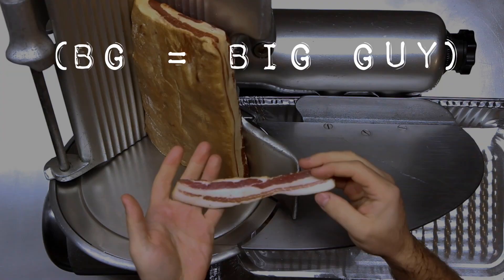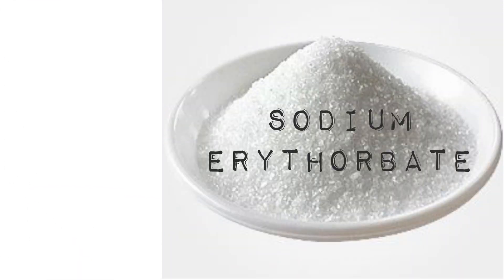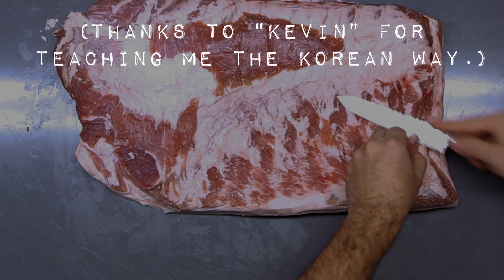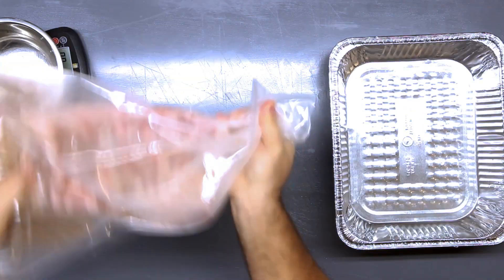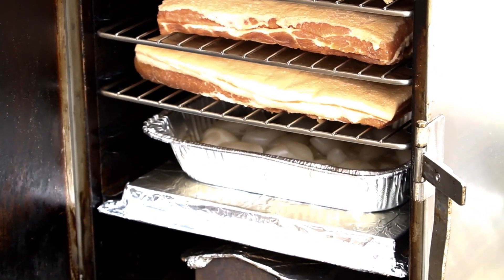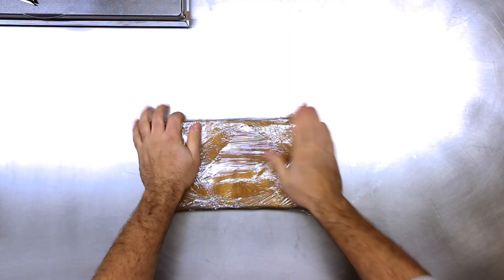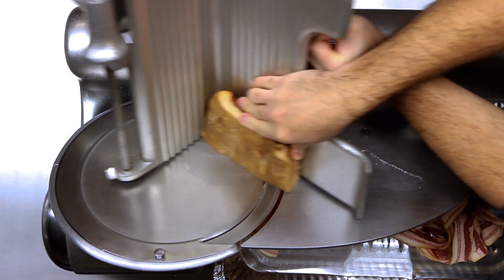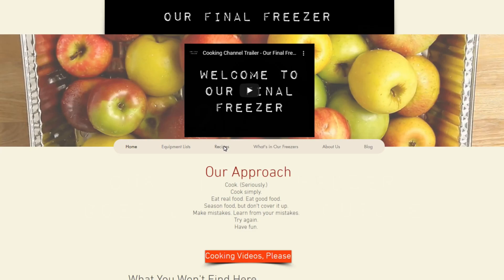How to Make Bacon: Dry Cured and Cold Smoked (Episode 23)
Mass produced bacon has nothing on our cure and technique for making bacon. We use a dry cure and cold smoked process, which ensures maximum smokiness in the meat and superior flavor and texture.

Also included in this video: BG's thoughts on nitrite-free bacon, how to avoid botulism, and what's wrong with assuming health food stores only sell healthy food.

Warning: Making cold-smoked bacon requires careful attention to ingredients and the smoking process. This warning should not be discounted. Follow guidelines from the USDA:

United States Department of Agriculture, Food Safety and Inspection Service Meat Curing and Smoking Recommendations

National Center for Home Food Preservation Guide and Literature Review Series: Smoking and Curing

Equipment for Making Bacon
Pork fresh side (a.k.a. pork belly)
A smoker that allows you to cold smoke
A meat slicer (recommended, but not necessary)
Mixing bowl and spoon
Medium and large aluminum pans
Pink salt (a.k.a. Prague Powder #1, not Himalayan salt)
Kosher salt
Organic dark brown sugar
Jellyroll pan and rack
Plastic wrap
Rubber gloves
A few chunks of apple wood
A vacuum sealer and Vac Master bags

Recipe for Bacon Cure Mixture (2.25% salt by weight)
(For 10 pounds)
14.51 grams of pink salt (a.k.a. Prague Powder # 1)
102.06 grams of Morton’s kosher salt
51.03 grams of organic dark brown sugar

Main Steps for Making Bacon
1. Prepare the cure mixture.
2. Use the digital scale to measure 16.76 grams of cure mixture for each one pound of meat.
3. Prepare a vacuum sealed bag.
4. Add the meat and cure mixture to the bag, close one end with your hand, and shake the meat and mixture to evenly coat the meat.
5. Seal the bag with a vacuum sealer.
6. Allow the cured meat to rest in the bags for 7 days for each inch of depth in the meat. Check the meat midweek to make sure there are no lumps of cure.
7. Remove the cured meat from the bags, pat the meat dry with paper towels, and allow the meat to dry overnight on wire racks in a jellyroll pan.
8. Smoke the meat in an electric smoker at 70-80 degrees for six rounds of 1 hour per round.
9. Par-freeze (slightly freeze) the slabs of bacon so they are easier to slice.
10. Slice the slab of bacon, weigh the meat and separate into stacks for packing.
11. Seal the into vacuum sealed bags.

Our Final Freezer keeps it about the food. We'll show you how to make simple, delicious, healthy (and often dairy-free and gluten-free) food -- always with a twist of humor.
We don't give you recipes. We show you how.